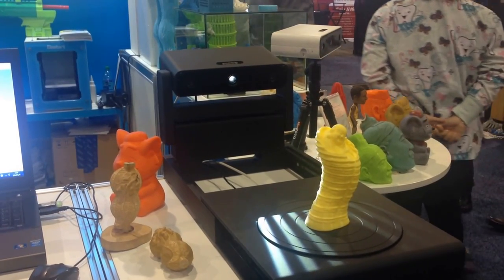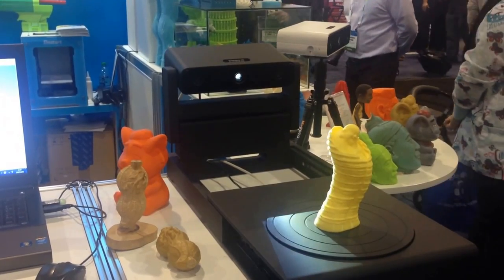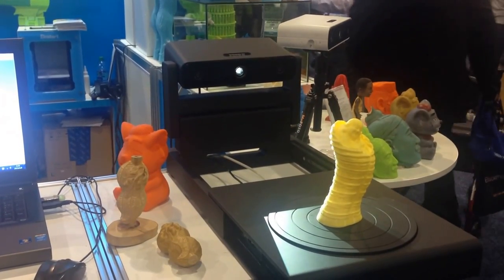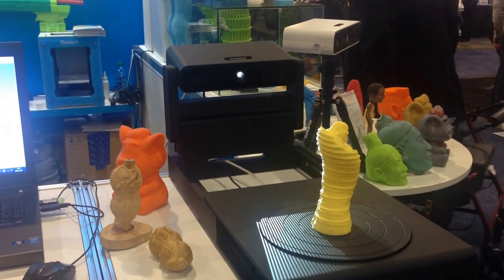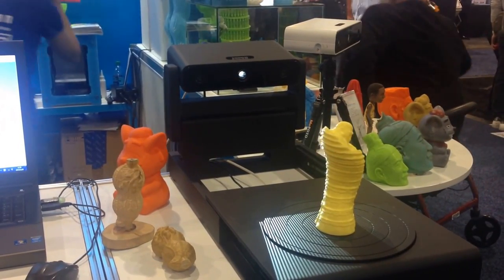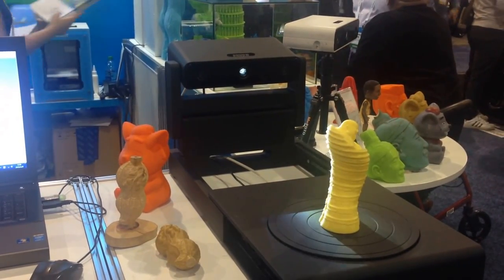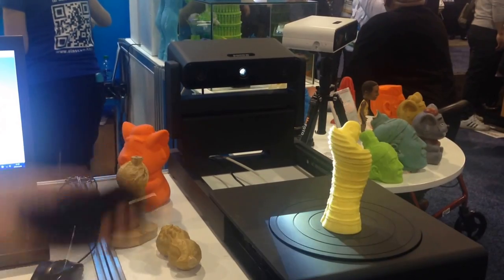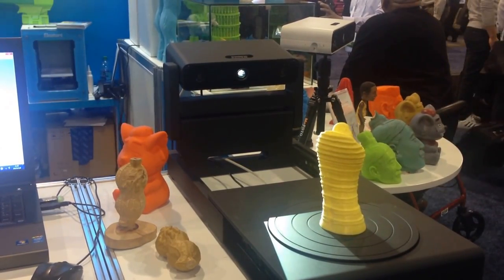EinScan-S 3D Scanner at the CES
EinScan-S 3D scanner scanning an object for 3D printing at the CES International